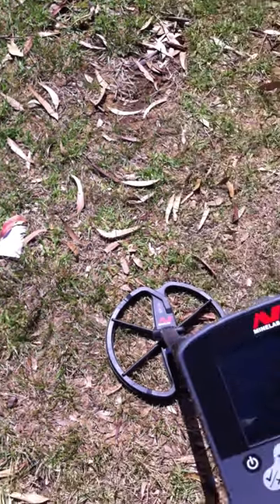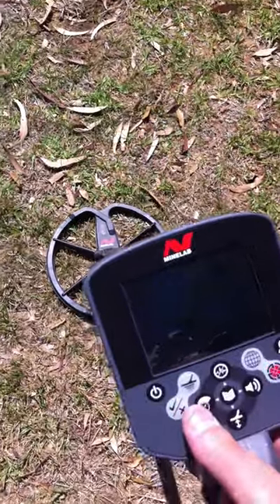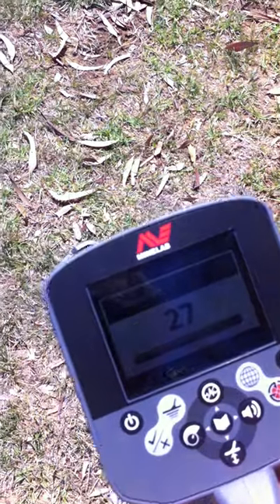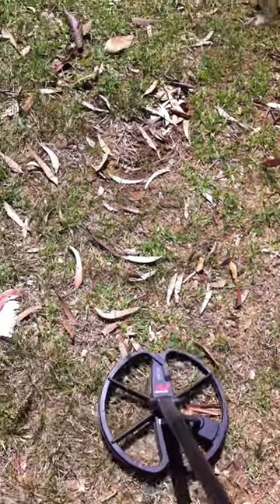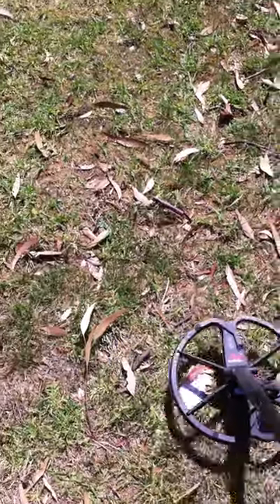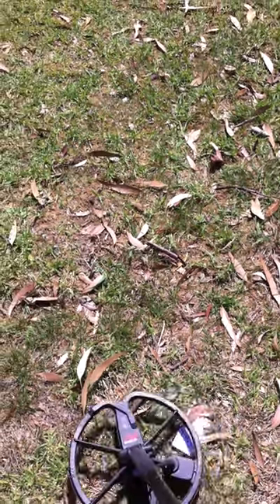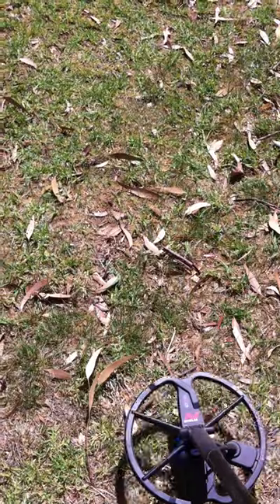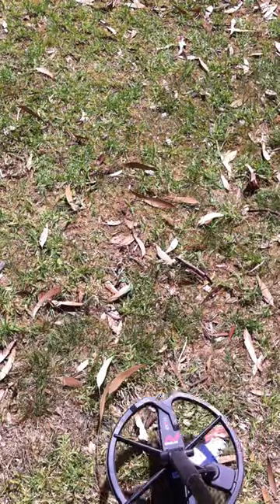Minelab CTX3030 vs Nokta Velox One